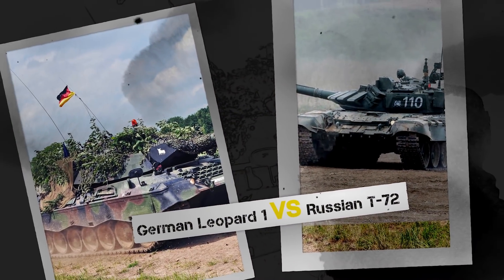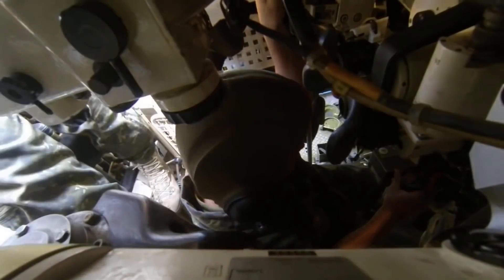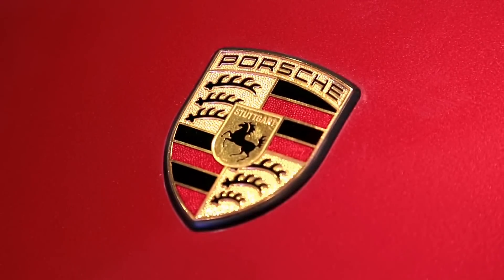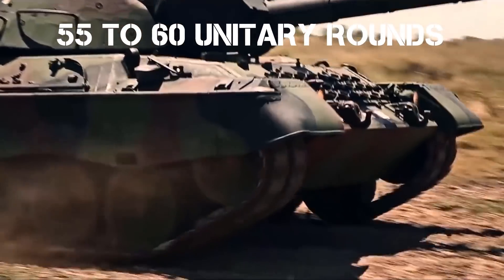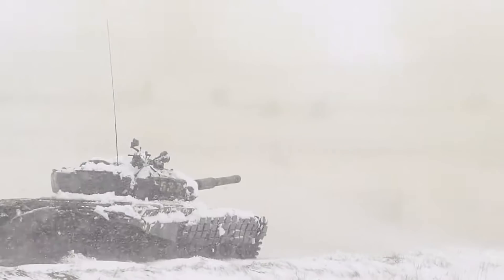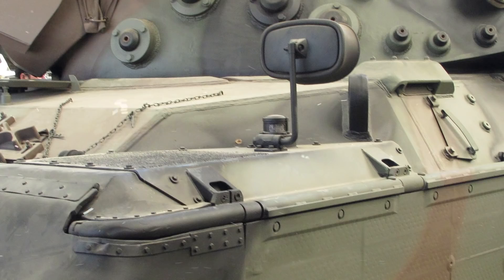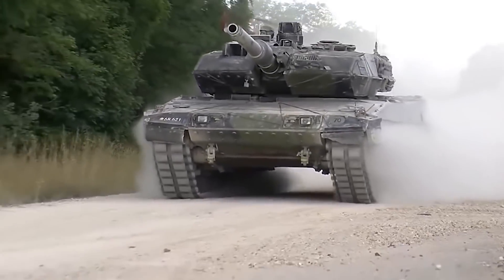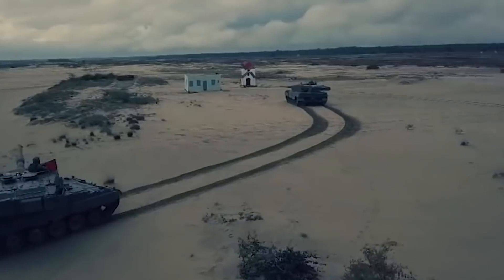This Deadly German Super Tank SHOCKED The Russians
History repeats itself. German Leopard 1 versus Russian T-72, like 80 years ago Tiger versus T-34
The Ukrainian-Russian war can reasonably be called a conflict that will set the vector of development for many years to come. If Ukraine wins, the Western model of development will continue its global hegemony. If Russia wins, Western leadership will be challenged, with all the negative consequences for Western countries. That is why weapons are flowing from the West to Ukraine - anti-tank and anti-aircraft handheld systems, drones, kamikaze drones, armored personnel carriers.  Welcome to the Black Widow Channel! In today's video, we'll take a closer look at the German Leopard 1 tank. On April 13, 2022, Germany decided to provide Ukraine with heavy weapons, including up to 50 of these tanks.  What kind of armament is this and will it be able to have a significant impact on the outcome of combat operations?